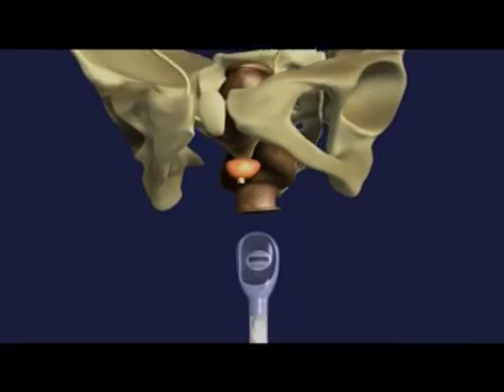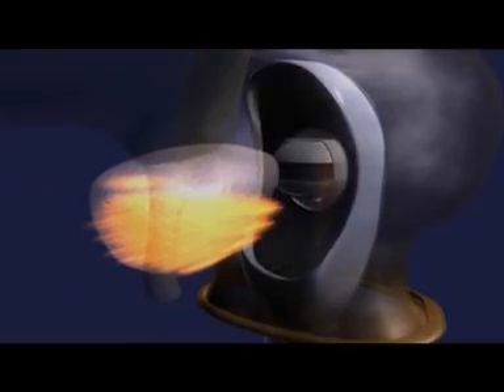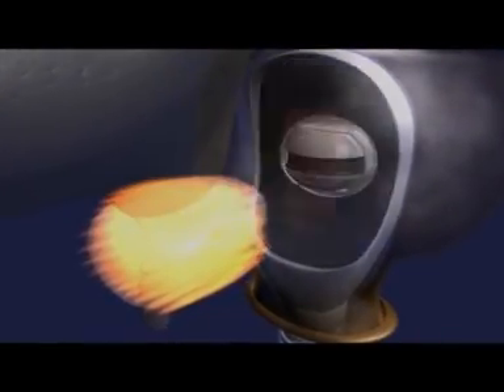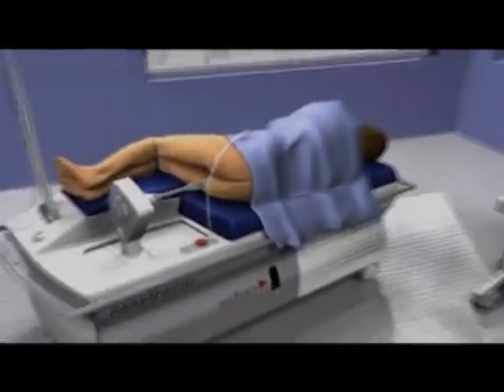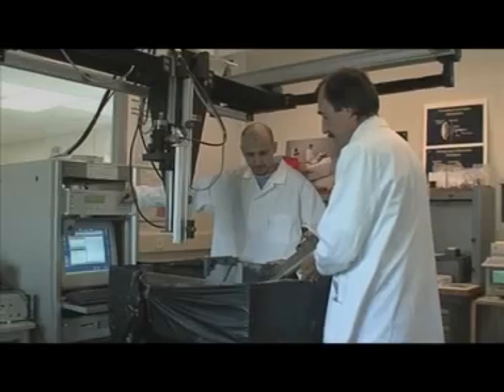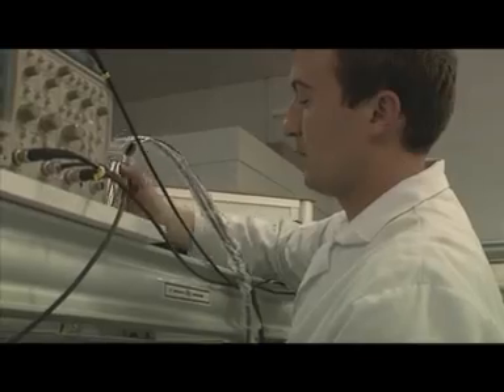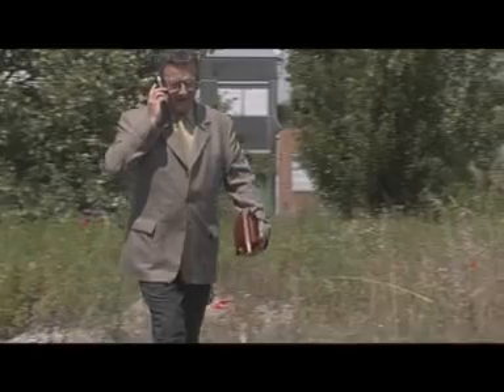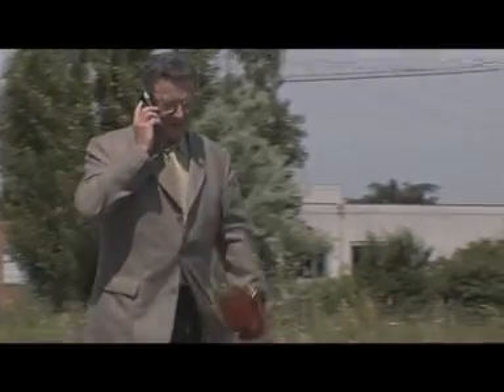New HIFU treatment for prostate cancer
HIFU (high intensity focused ultrasound) is a new highly effective minimally invasive option of treatment of localised prostate cancer. Now available in Madrid at the Institute of Advanced Urological Surgery (Dr. Fernando Gómez Sancha), Madrid, Spain